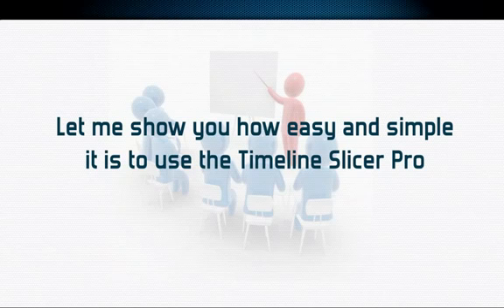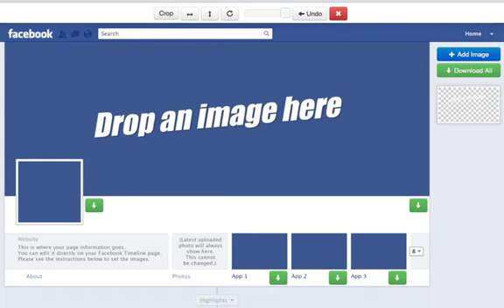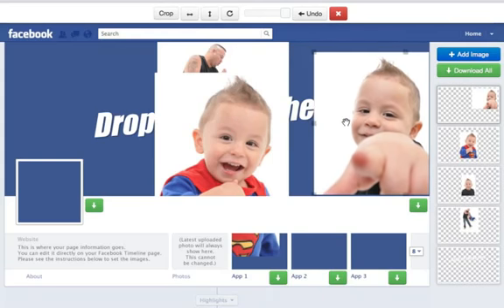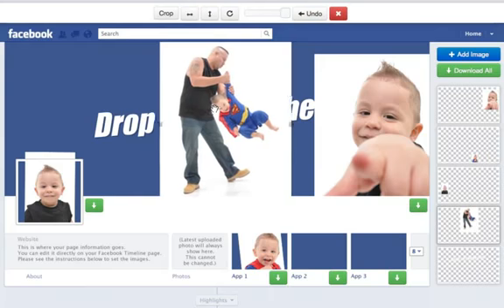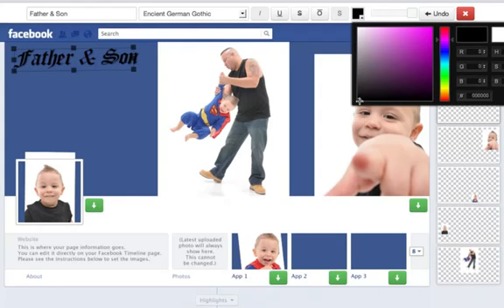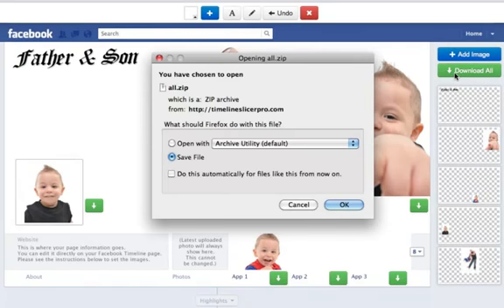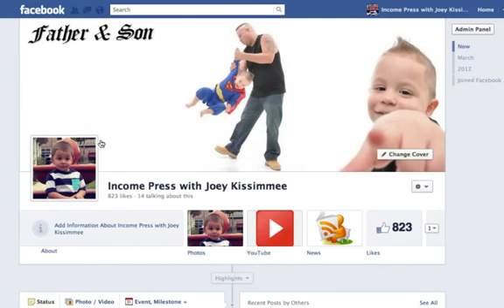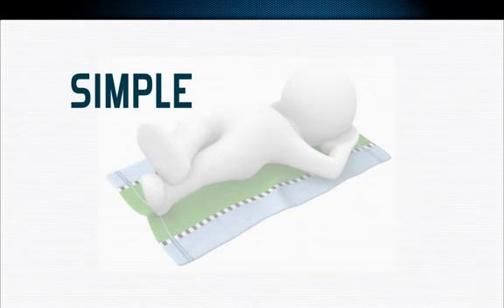The easy way to create custom Facebook Timeline cover photo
Facebook Timeline Cover Slicer Pro Timeline Slicer Pro Is A Simple And Easy To Use App That Helps You Slice And Dice Images That Will Fit Perfectly In Your Facebook Timeline. I Created This App Because I Know Many People Don't Have Access To Slice And Dice Tools Like Photoshop, Gimp. Facebook Timeline Cover Slicer